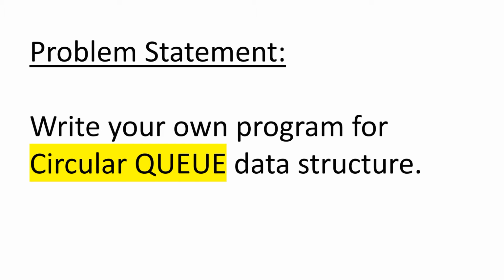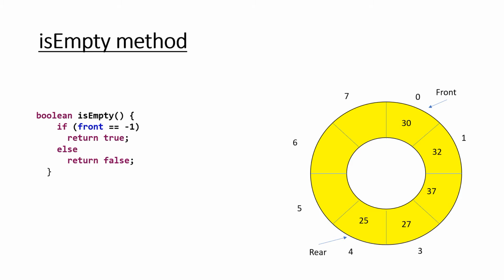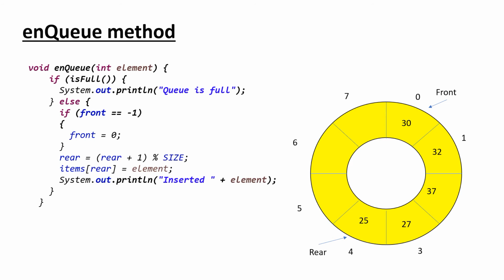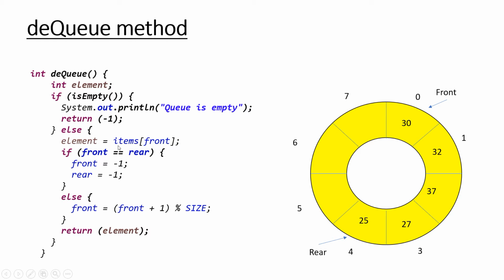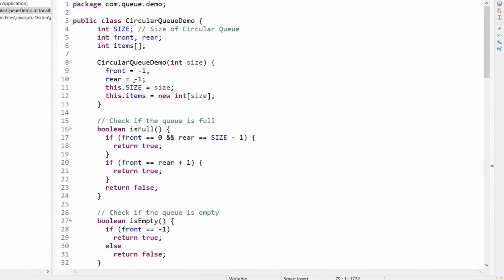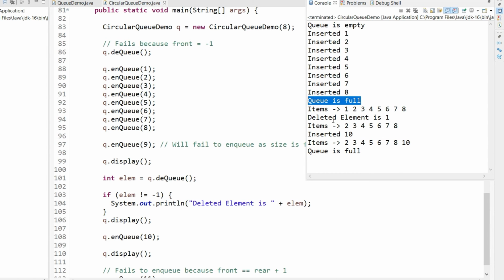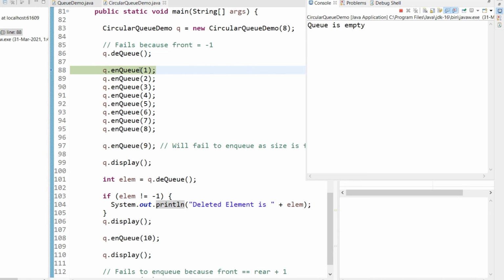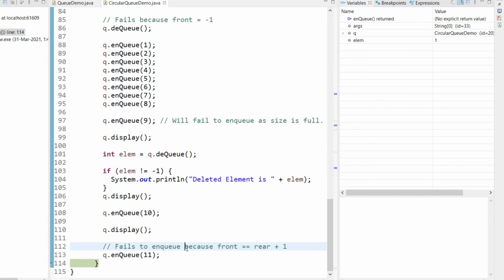Circular Queue in Java with its own implementation using array.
Own implementation of Circular queue in java using array.
Get a detailed explanation of the queue internal operation and its implementation in java using array.

Stack Internal working and implementation
java queue data structure